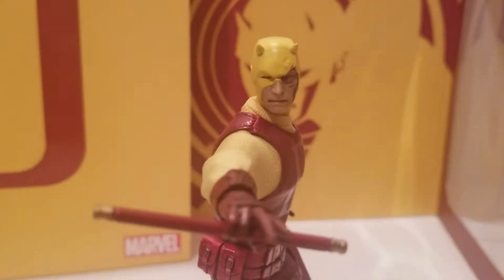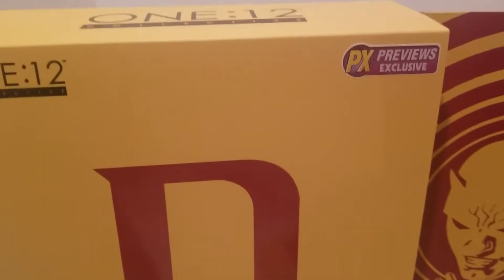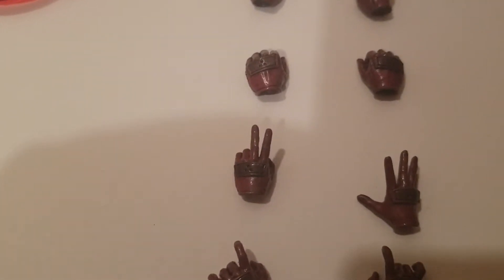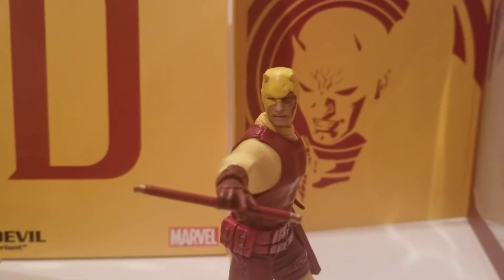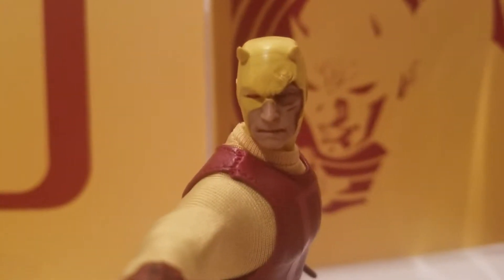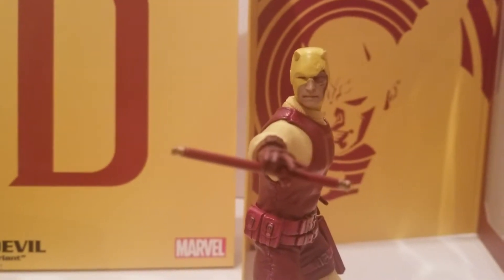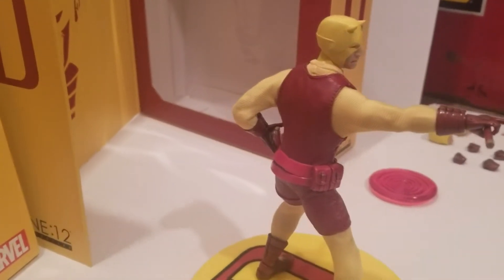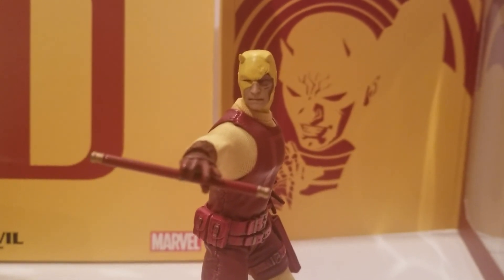mezco classic Daredevil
Mezco